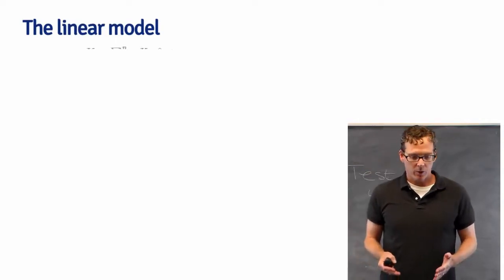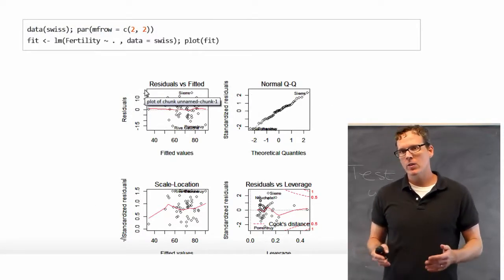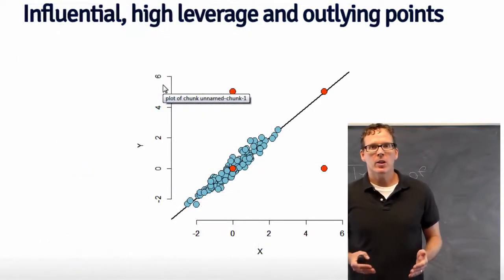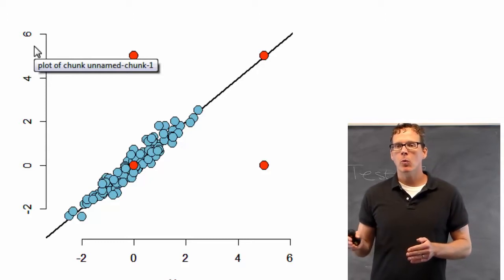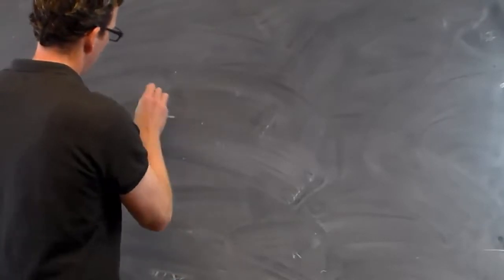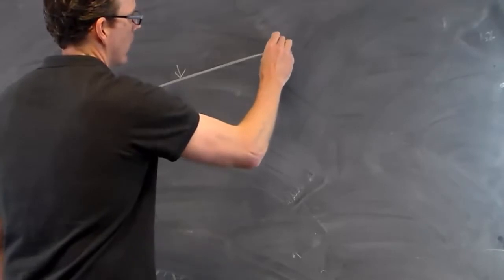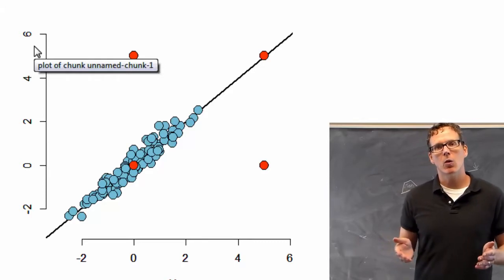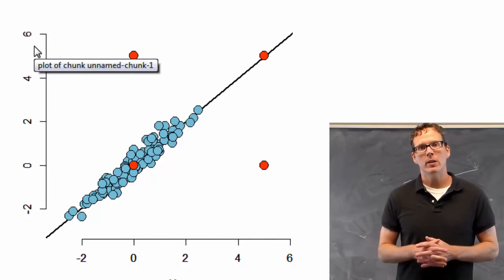Residuals and Diagnostics part I Johns Hopkins University